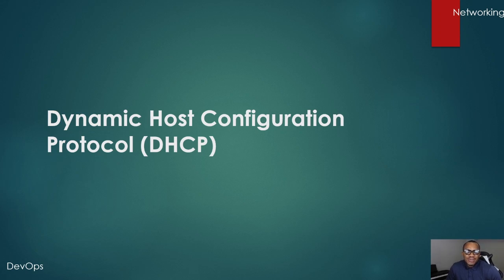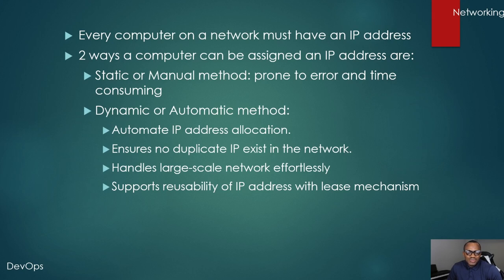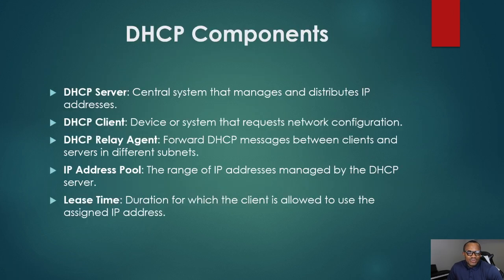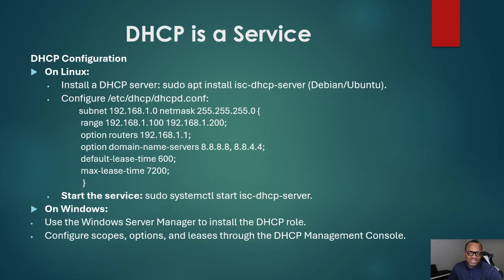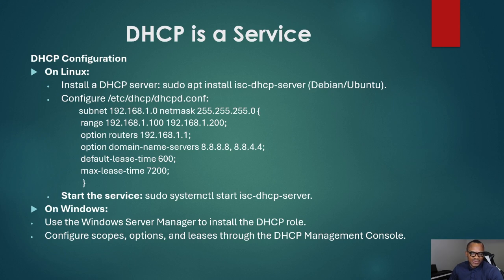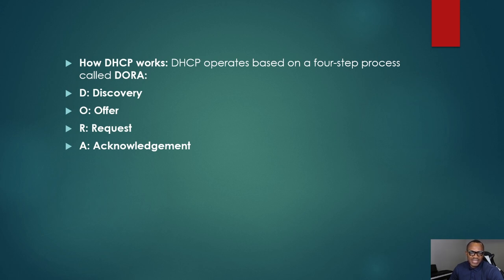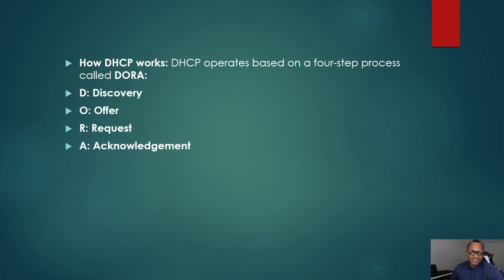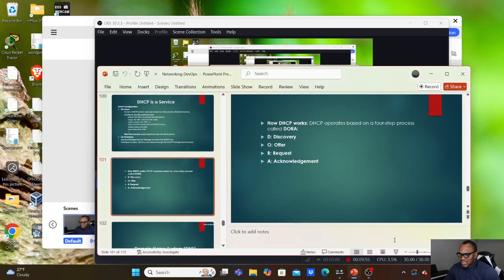DHCP - Dynamic Host Configuration Protocol